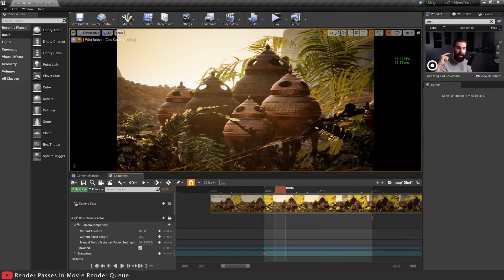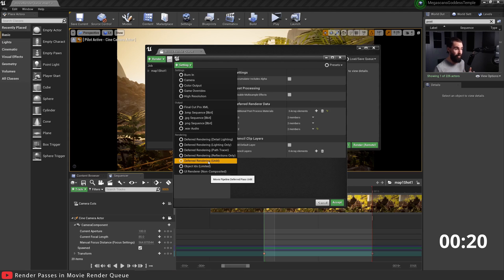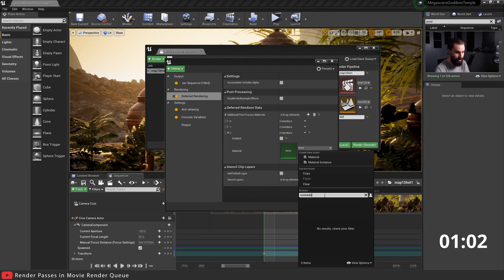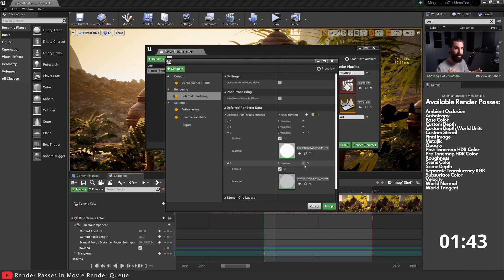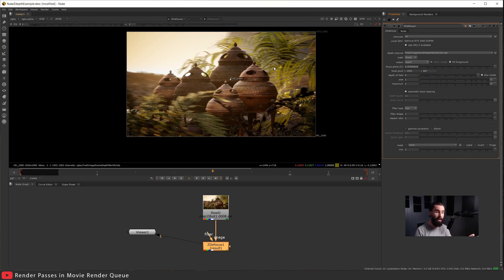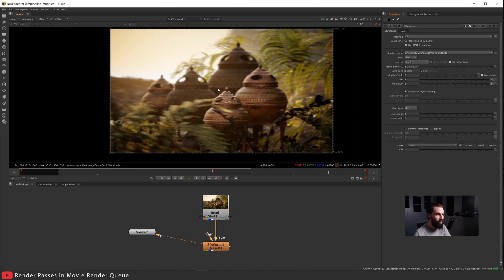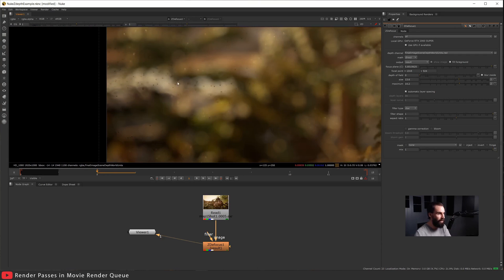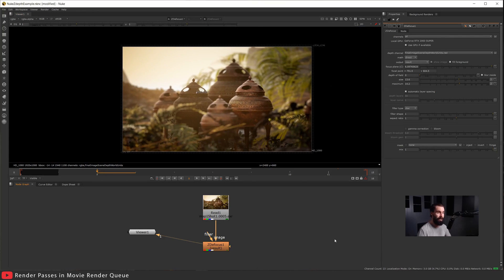How to: Render Passes with the Movie Render Queue (Unreal Engine 4.26)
In this video I'll be showing you guys how to render out all the render passes available in Sequencer, but this time in the Movie Render Queue. It is not an intuitive way of adding them, it's not obvious, and you really have to know how. Here's how.
For those of you looking for how to render AOV's look no further!

Relevant links:

My previous video where I incorrectly stated that you could not do this:

00:00 - Intro
00:23 - Adding Render Passes to MRQ
01:39 - Adding additional passes
02:02 - Available Render Passes List
02:38 - Zdepth/Scene Depth analysis in Nuke (Defocus)
04:52 - Outro and Thanks